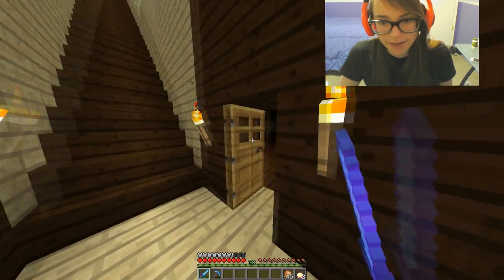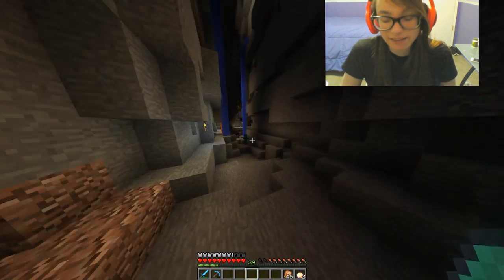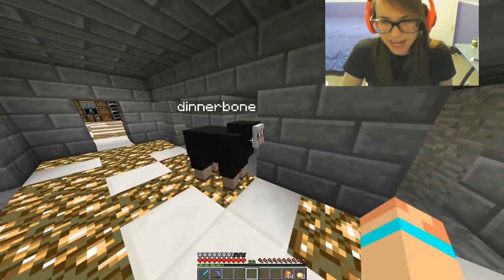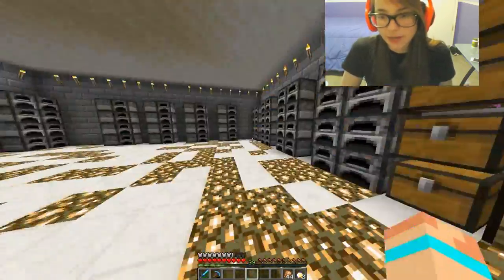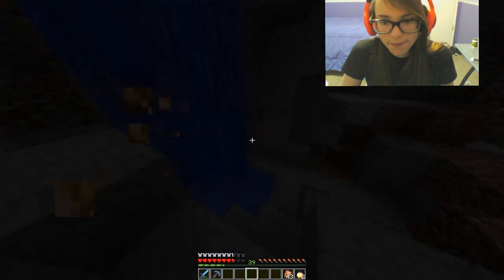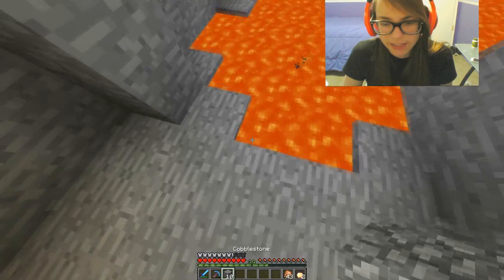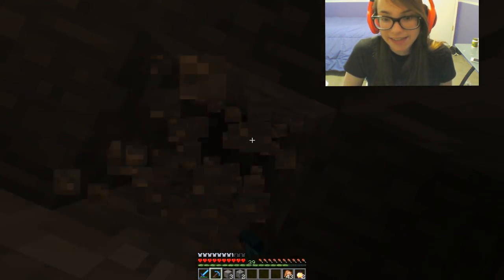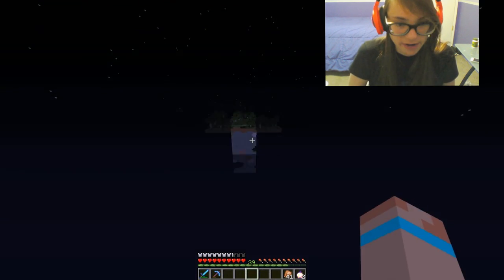Minecraft - TOUR - The Utopian Realm SMP #4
IP -

FIND ME!

►IGN - MissPinkMermaid